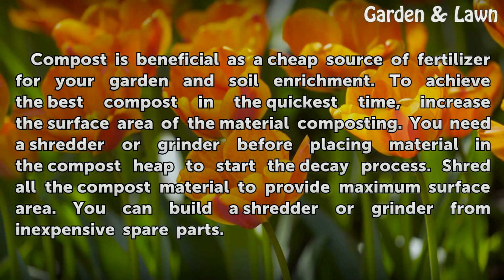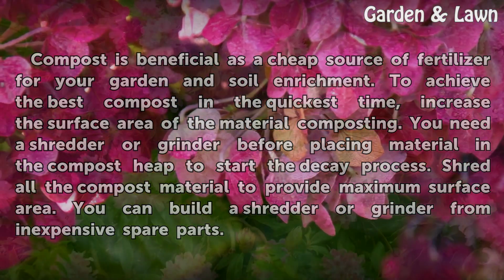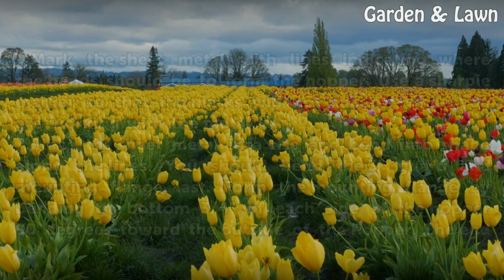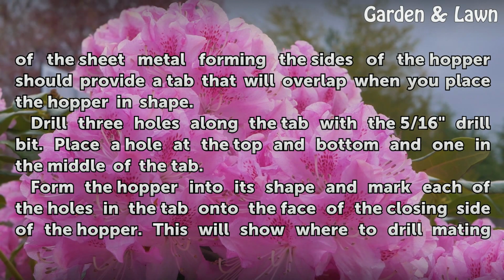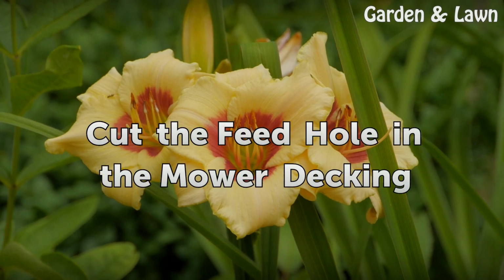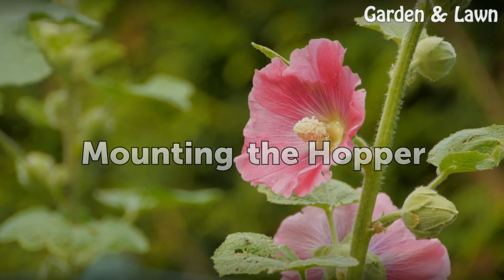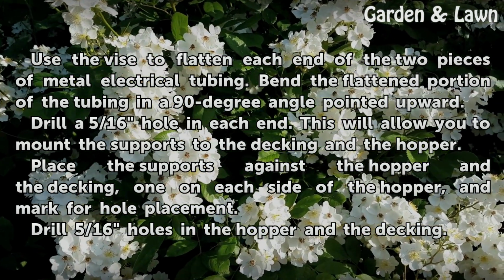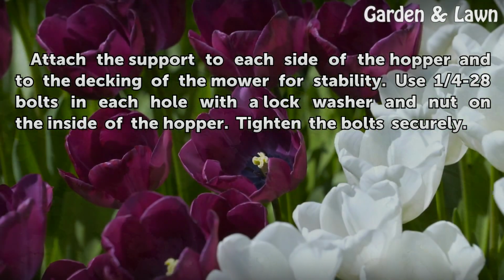DIY Compost Grinder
DIY Compost Grinder. Compost is beneficial as a cheap source of fertilizer for your garden and soil enrichment. To achieve the best compost in the quickest time, increase the surface area of the material composting. You need a shredder or grinder before placing material in the compost heap to start the decay process. Shred all the compost material...

Table of contents DIY Compost Grinder
Things You'll Need 00:45
Fabricate the Hopper 01:20
Cut the Feed Hole in the Mower Decking 02:56
Mounting the Hopper 03:36
Attaching the Supports for the Hopper 04:18